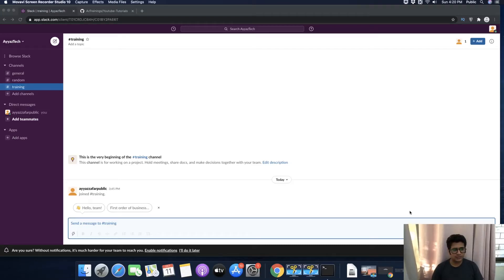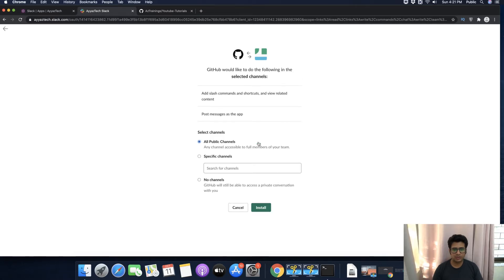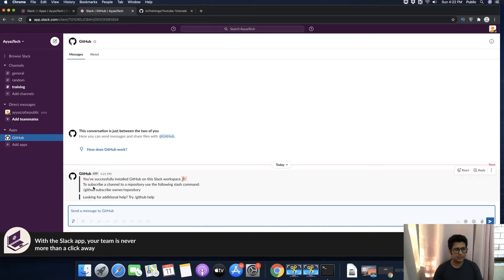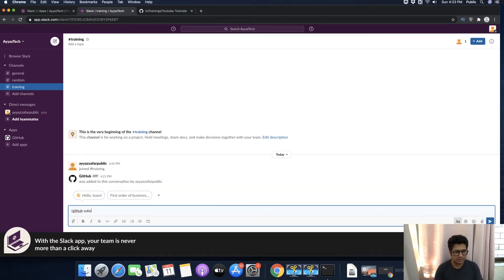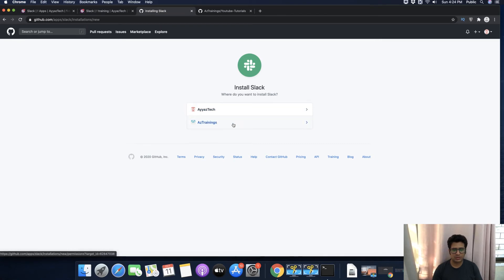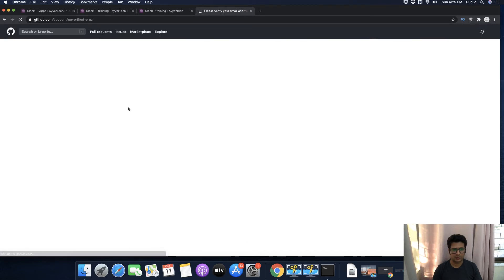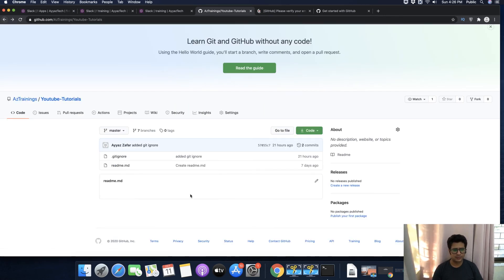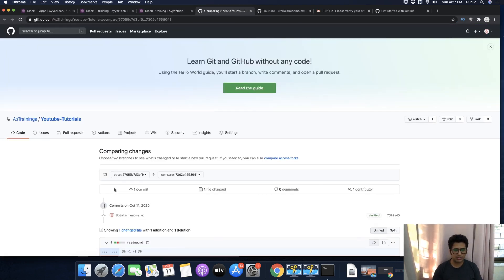How to integrate Github on slack to get notifications on every commit?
Hostinger offers:
- Easy-to-use control panel
- 24/7 customer support
- 30-day money-back guarantee
- And more!

In this video, I will guide you through the process of integrating your GitHub repository with your Slack account and channel to receive instant notifications when changes are made. The steps are straightforward and easy to follow.

Chapters:
00:00:00 Introduction
00:00:24 Adding GitHub app
00:01:11 Selecting Slack channel
00:02:00 Integrating GitHub repository with Slack channel
00:04:26 Testing notification with a commit
00:06:57 Conclusion